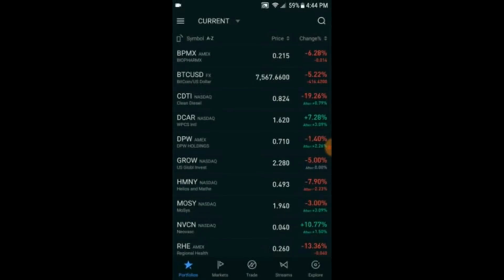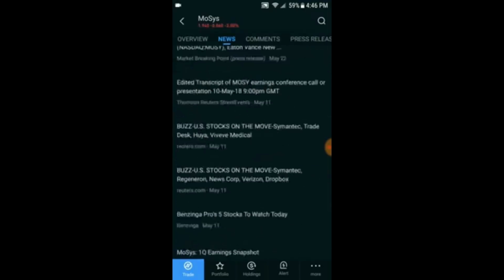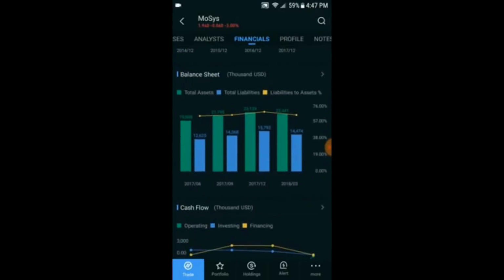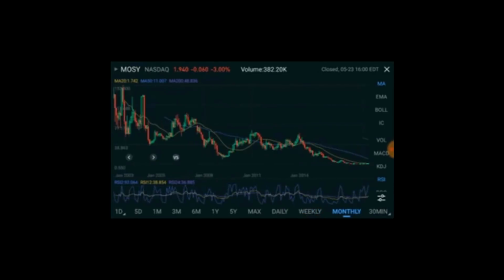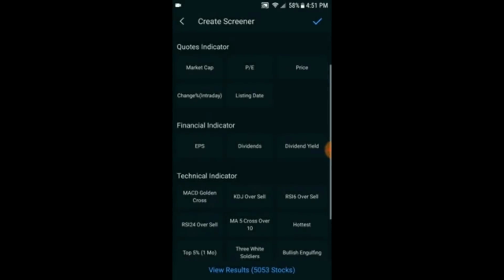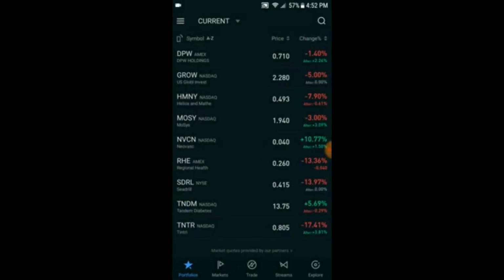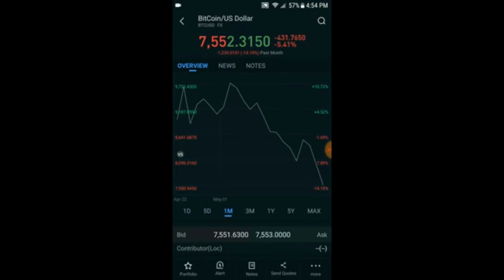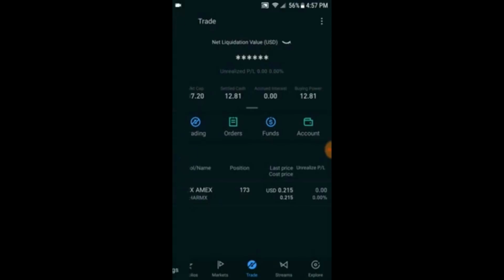The BEST Free Zero-Commission Trading App! An Alternative To Robinhood - WEBULL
If there's anything you'd like to see there in addition to the currently limited lineup, drop a comment on my latest video and let me know! NEW: A link to my boring Facebook page! The app reviewed here is a real-time stock quote mobile app that now offers FREE Trading! No commission fees ever! Introducing Webull Zero-Commission, Zero-Fees, Stock Trading Platform! Unlike Robinhood, Webull offers superior charting, news, in-depth company information, bid-ask spread, monitors real-time trades, alerts, stock screeners, and much more!

Ever heard of Stash Invest? Use this link to open an account and get $5 and no fees for a year! Be sure to use this link to receive your $5 and fee-free offer!

Use this link to open a Robinhood account and get a FREE STOCK! Make sure you use this link for the free stock!